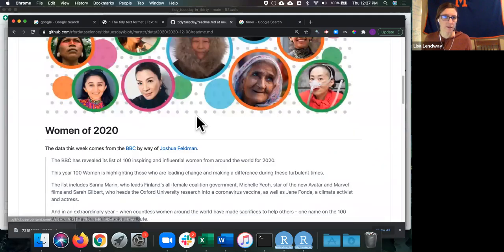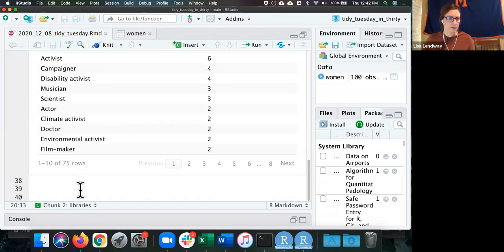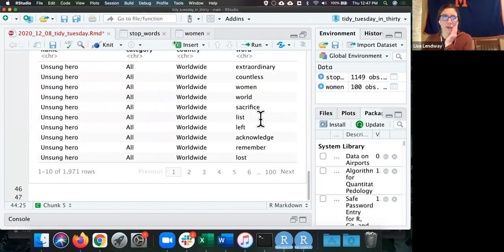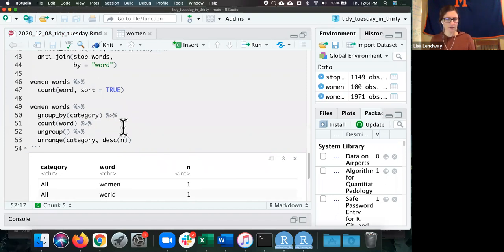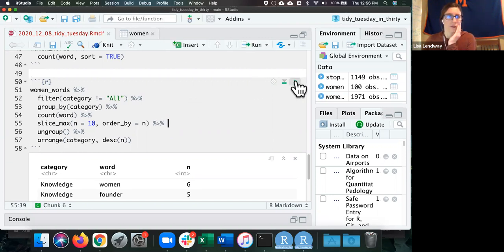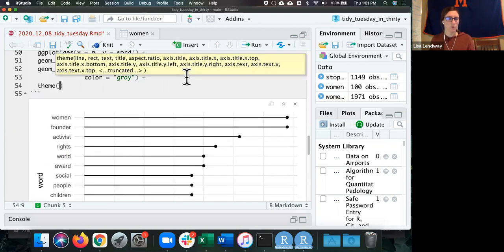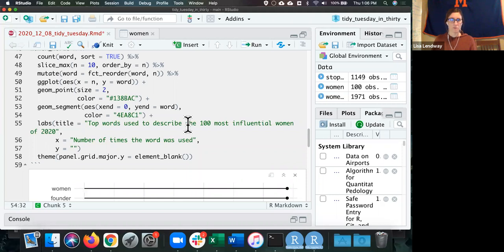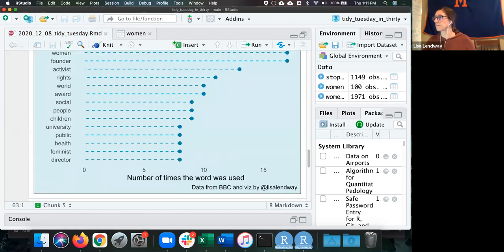Tidy Tuesday in Thirty (2020-12-08)